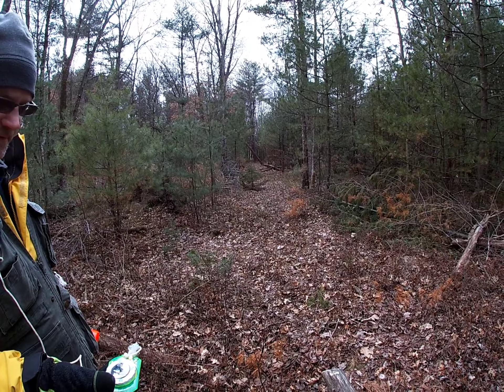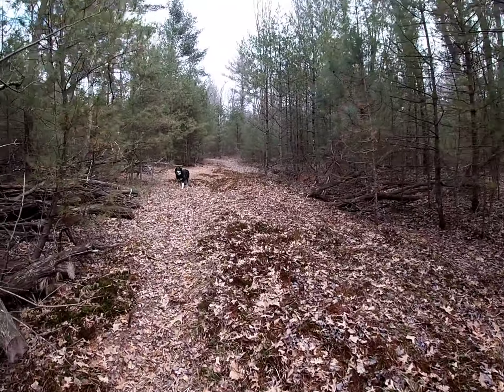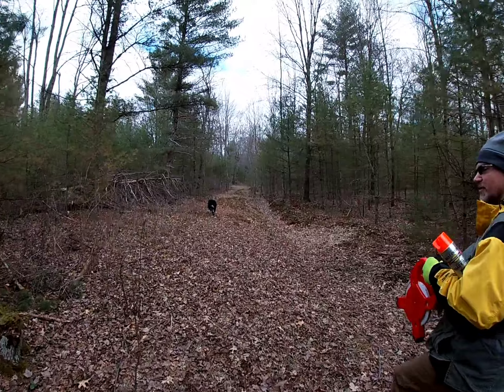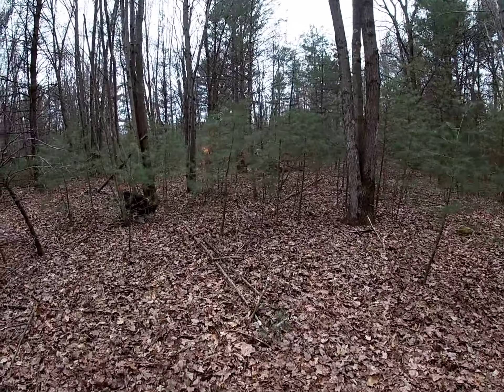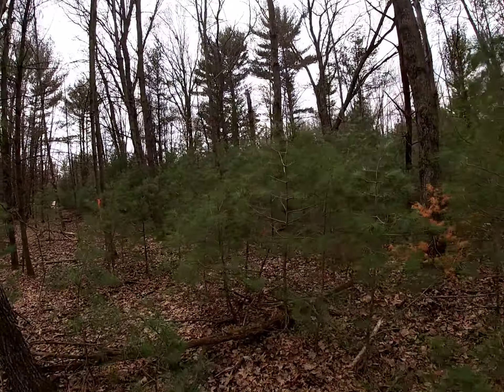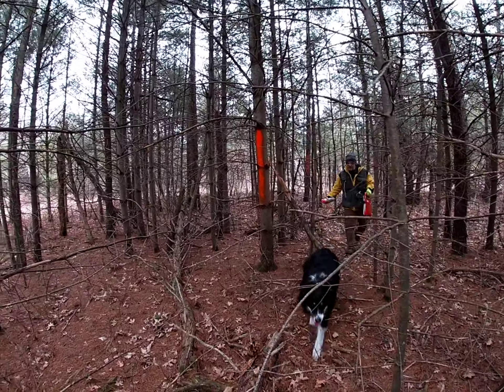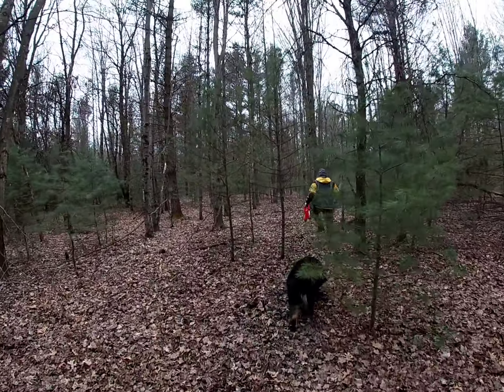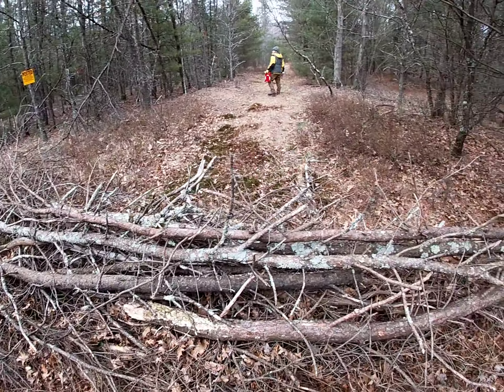Marking Propery Territory jessicainwisconsin RanchoSinna JessicaSinna